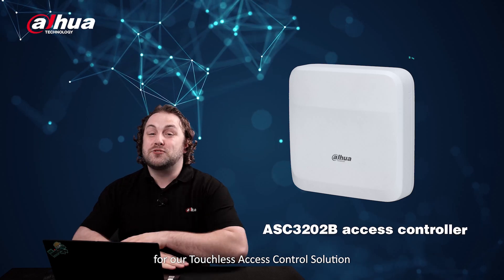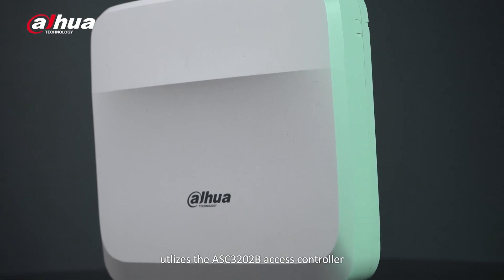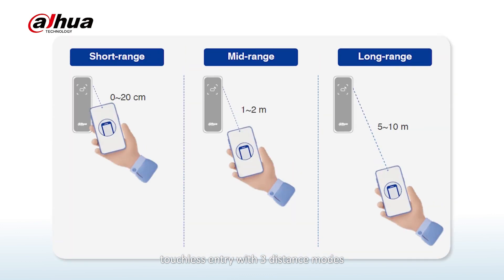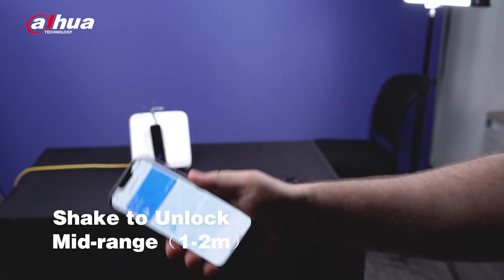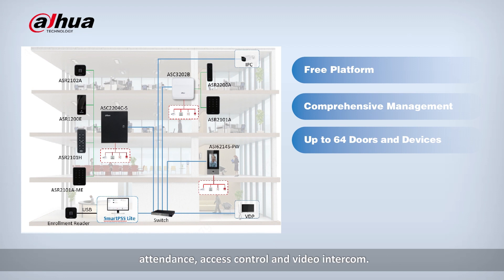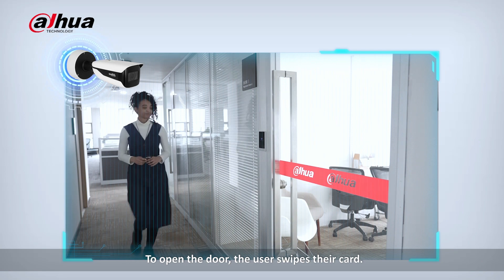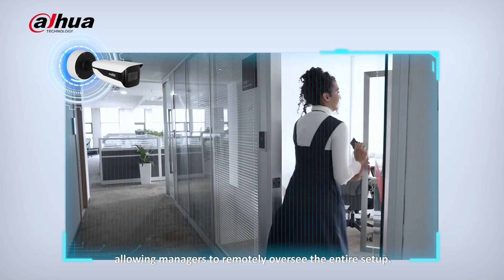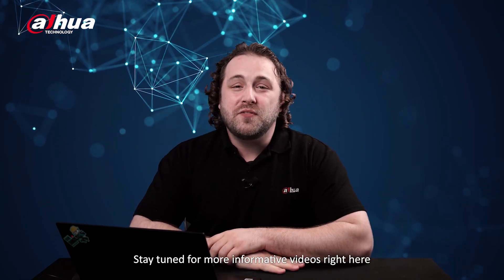Dahua Insider Series Access Control System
Today we will discover the Dahua ASC3202B Access Controller!

Experience touchless access and a lightweight, web-based system with PoE for easy installation. Watch our operation video to see this seamless solution in action.